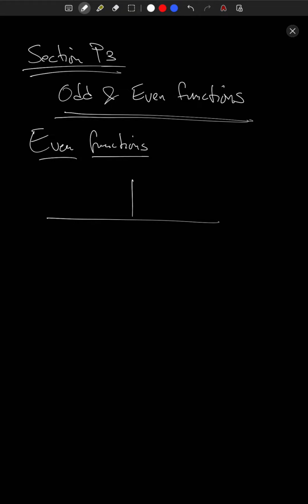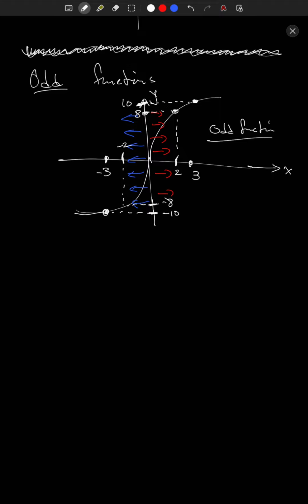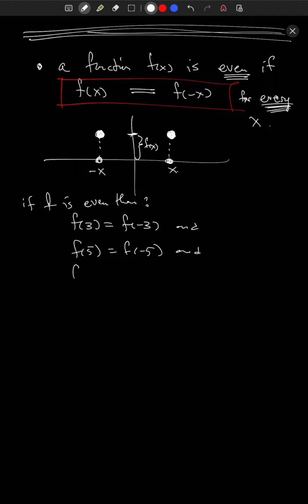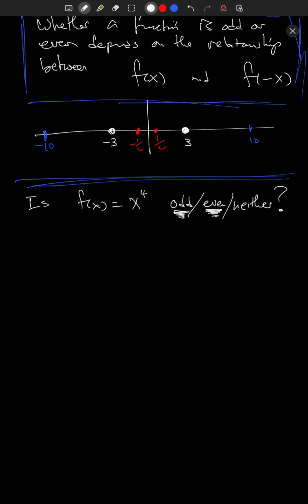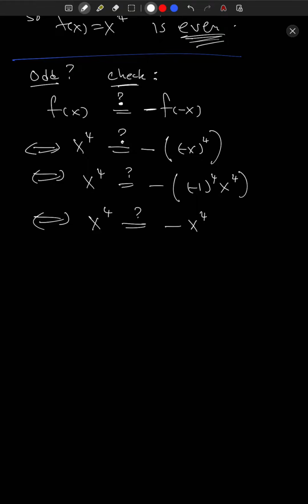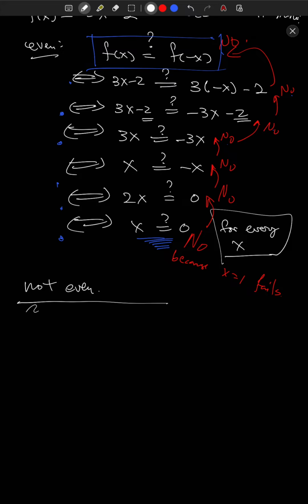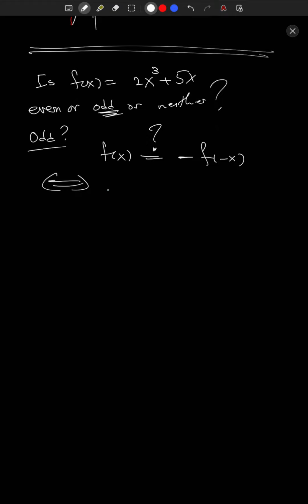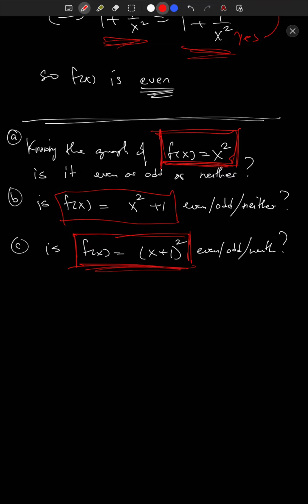Trig Support: Week 5; P3 Part 3 (Even and Odd Functions)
Note:
I didn't discuss graphs being "symmetric about the origin" or "symmetric about the y-axis".  They are more general terms that can be applied to graphs of equations (not just functions), but for us, we're focusing on functions so understanding "even" and "odd" is good enough.  For your reference:

A function being "odd" is the same as its graph being "symmetric about the origin" and a function being "even" is the same as its graph being "symmetric about the y-axis."